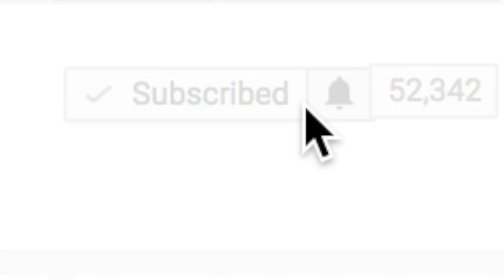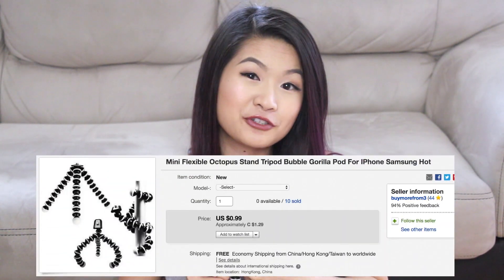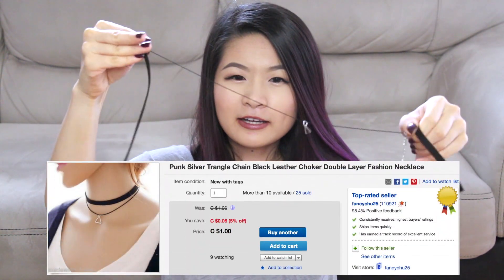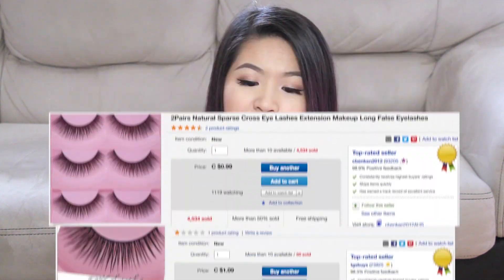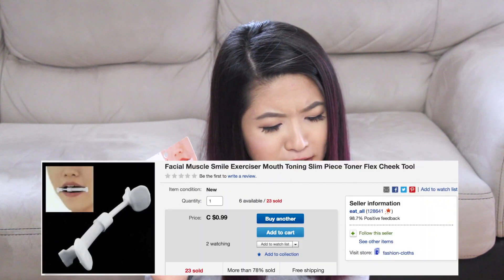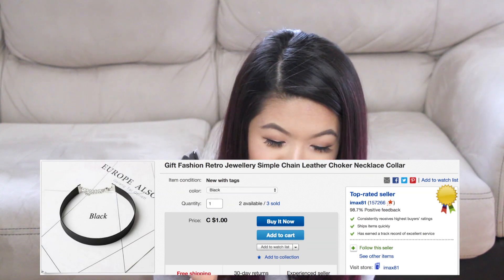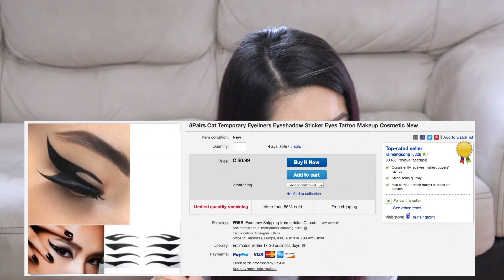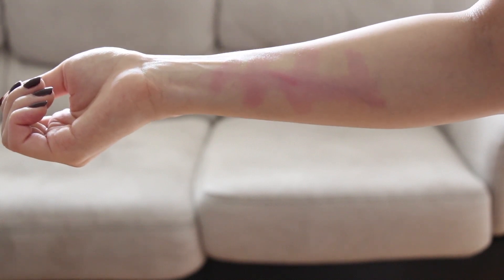Huge $1 eBay Haul (HITS & MISSES) | Eva Chung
So I haven't been on eBay in a while, and I thought it was time to revisit it and go on a little cheap $1 shopping spree. I ended up picking quite a few things up for this haul.

FOR LINKS: eBay listings always change, so I put images up in the video of the listing. Just look up a few keywords in the titles and you should see quite a few pop up if you set your filter to 'lowest price+ shipping'.

& yes, I have lipstick on my chin :'(

What is the weirdest thing you've bought off eBay?

Benefit Cosmetics They're Real! Mascara
Nyx Epic Ink Liner
Urban Decay Naked 2
BH Cosmetics BubzBeauty Palette
Maybelline Age Rewind Concealer
Benefit Cosmetics Clear Setter Brow Gel
Benefit Cosmetics Hoola Bronzer
Nyx Cosmetics Duo Chromatic Highlighter
Benefit Cosmetics Ka-Brow #2